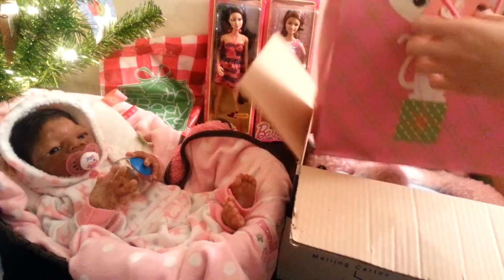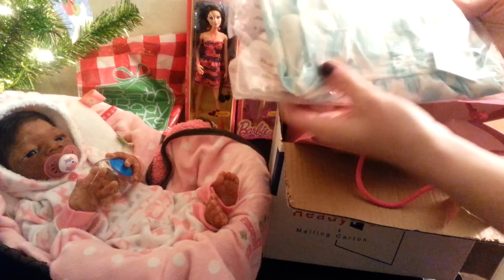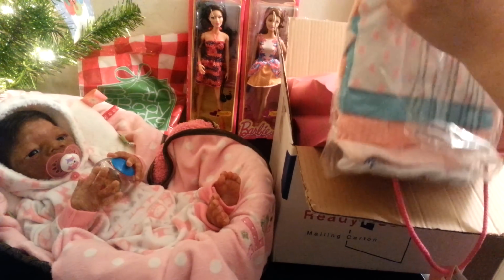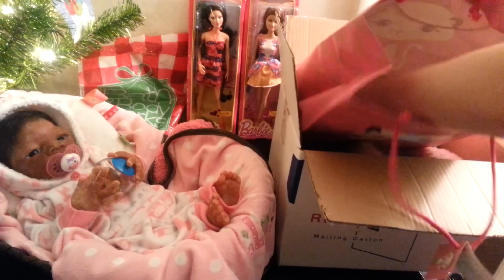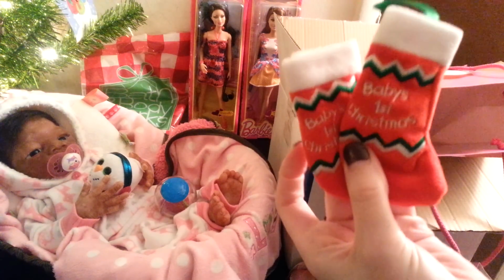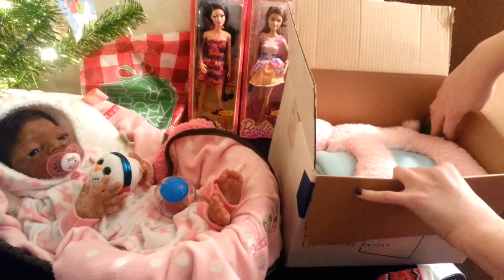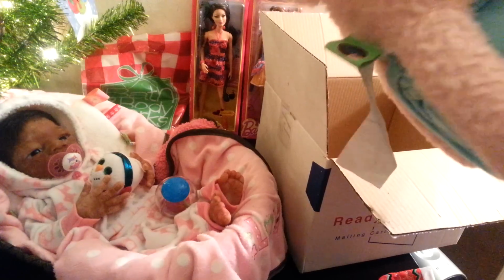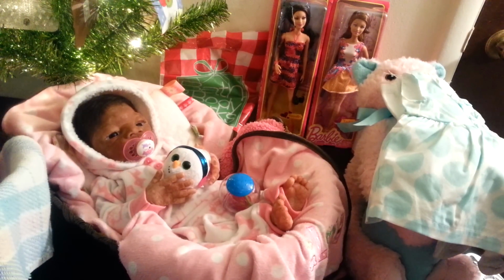Lovely Christmas Package from natalielovesreborns1!!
Thank you so much Natalie!